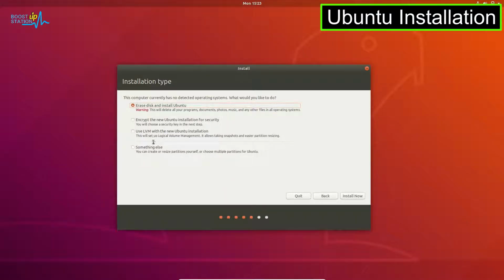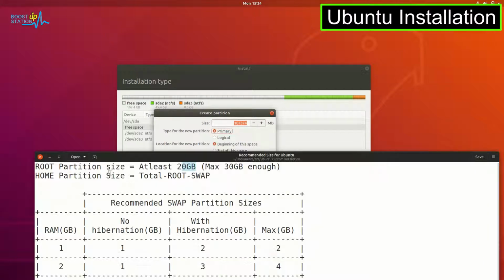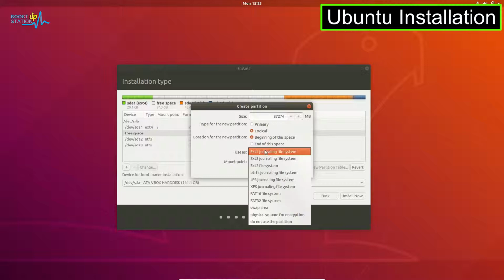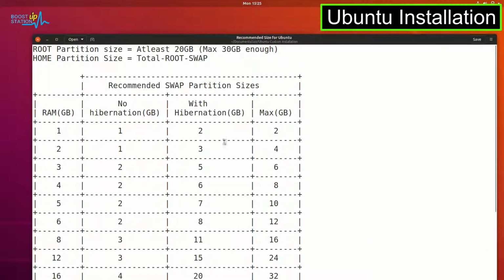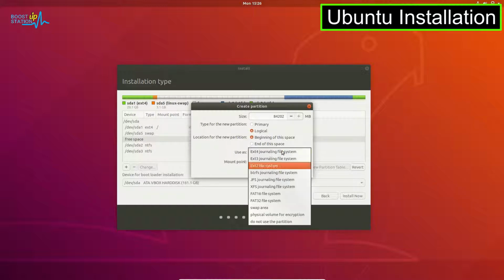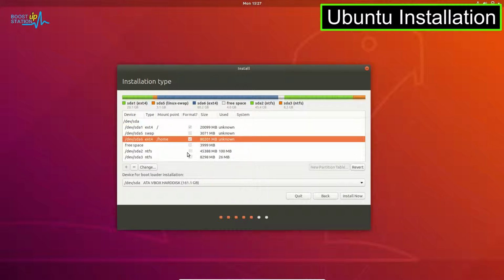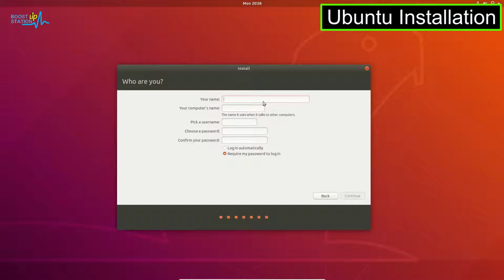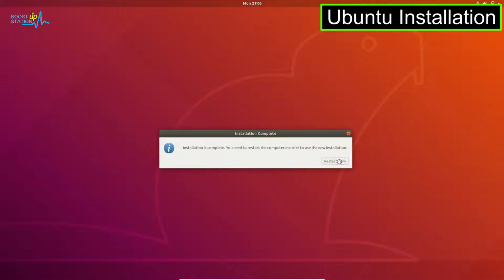How to use Partition Editor Ubuntu Installer | Partition Editor Dual Boot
How to use Partition Editor Ubuntu Installer | Ubuntu Partition Editor | Partition Editor Dual Boot with Windows and latest Ubuntu 2020.

Just follow the video, its very simple 3 minute guide for the rest of your life/.